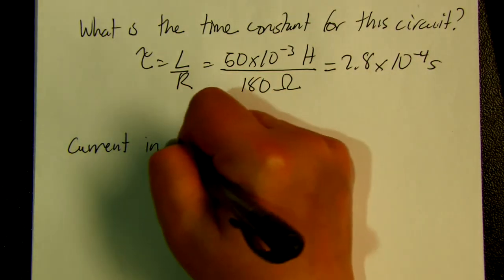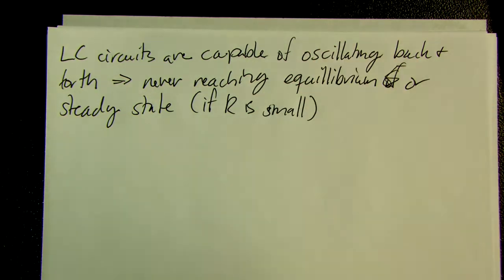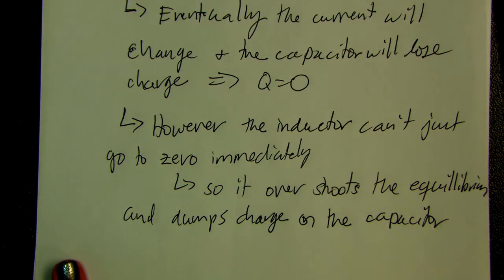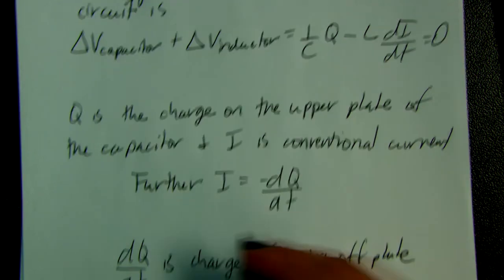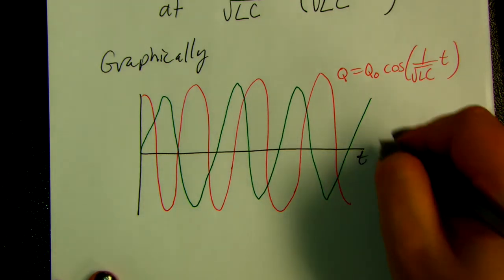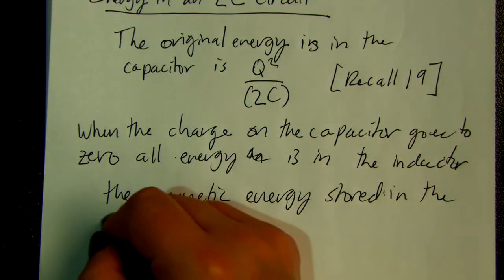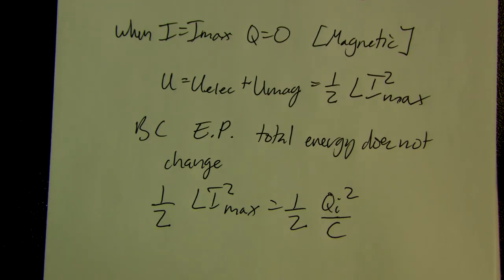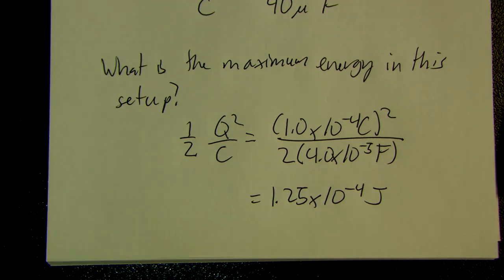NWC Physics 2: 22.7 (part 2)